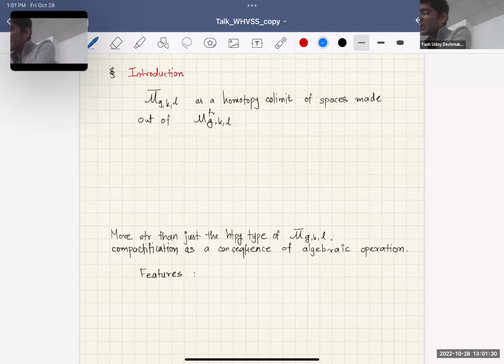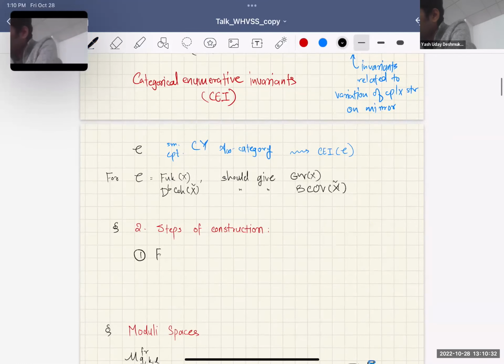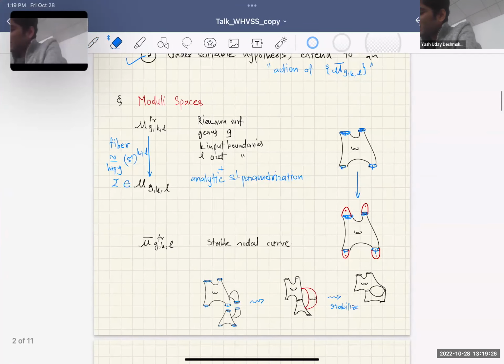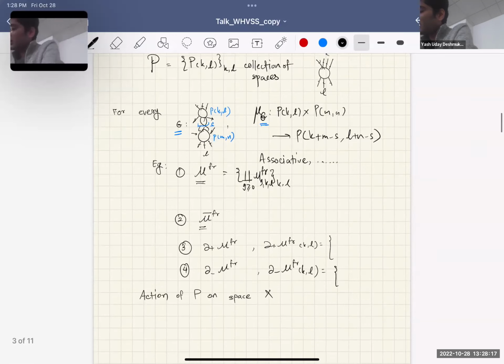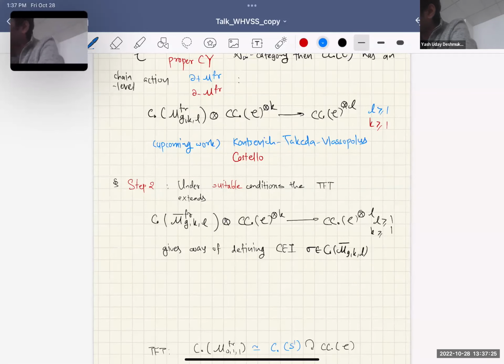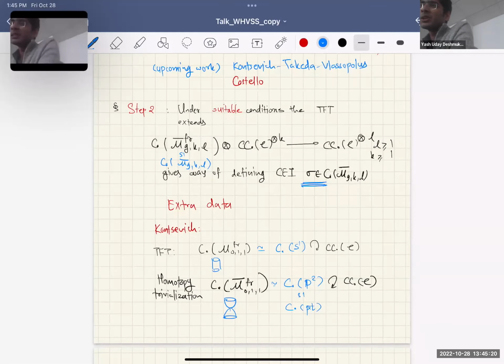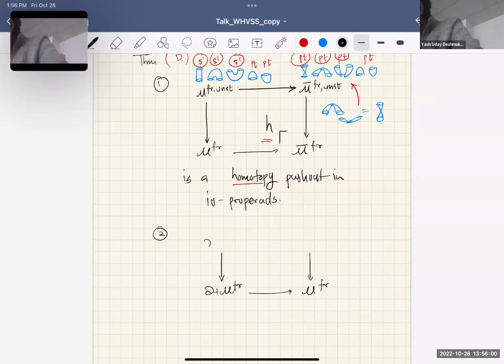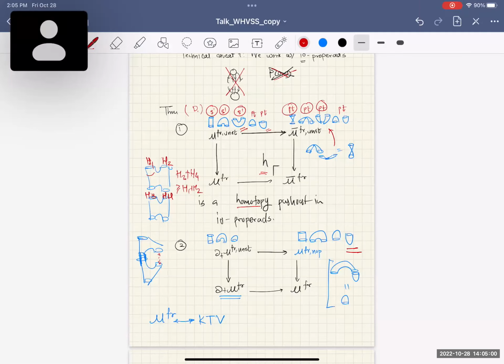Yash Deshmukh - A homotopical description of Deligne-Mumford compactifications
October 28, 1 pm ET: Yash Deshmukh (Columbia) - A homotopical description of Deligne-Mumford compactifications

Abstract: I will describe how the Deligne-Mumford compactifications of moduli spaces of curves (of all genera) arise from the moduli spaces of framed curves by homotopically trivializing certain circle actions in an appropriate sense. I will sketch how such a description is relevant to the problem of relating GW invariants (in all genera) with Fukaya categories. Finally, I will indicate how our result relates to other statements available in the literature. Time permitting, I will talk about a variation on this result which gives rise to a partial compactification of moduli spaces of curves which is relevant to the study of symplectic cohomology.